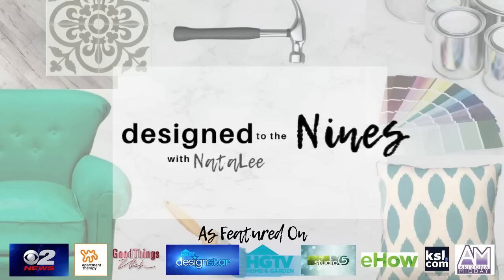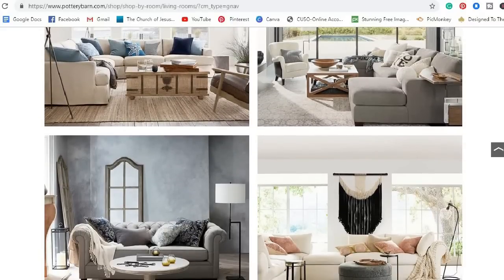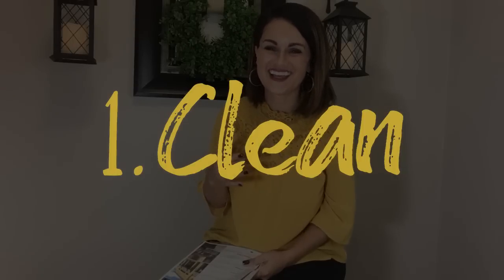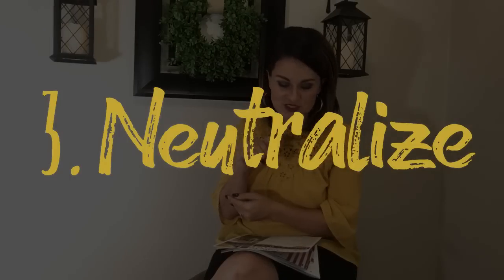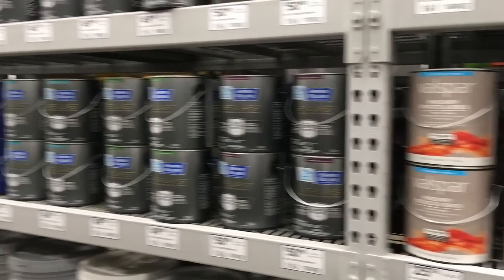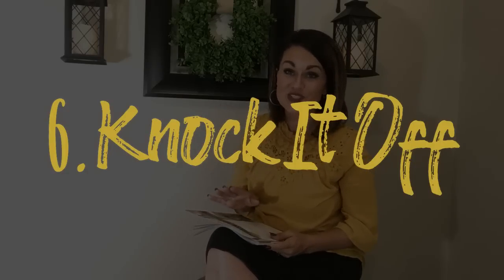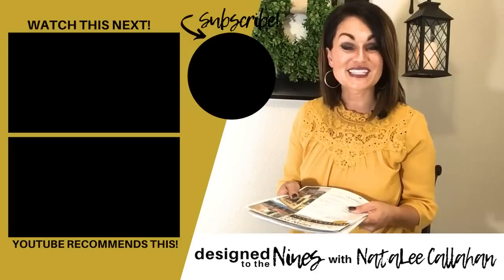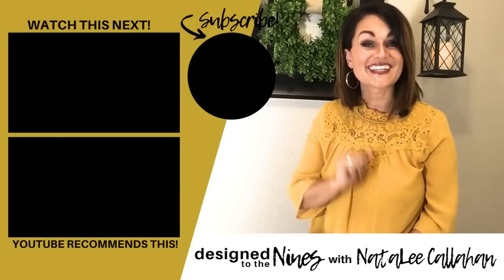INTERIOR DESIGN TIPS: How To Decorate Like Pottery Barn On a Budget!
Are you looking for Pottery Barn decorat ideas that don't break the bank? Do you need Pottery Barn design ideas on a budget? Then this tutorial is for you! I show you how to have a Pottery Barn house on a budget. If you have always wanted your home to look like a picture out of the Pottery Barn catalog, watch this video for my 7 cost saving tips that teach you how to get pottery barn look on a budget and when it's time to splurge on authentic Pottery Barn home decor. This is your guide to Pottery Barn decorating  in the pottery barn style. DIY Home decor ideas.

MY FAVORITE POTTERY BARN COLORS AS MENTIONED IN THIS VIDEO:
REPOSE GRAY
FUNCTIONAL GRAY
NAVAL BLUE

OTHER DIY/DECOR PROJECTS YOU SHOULD CHECK OUT!